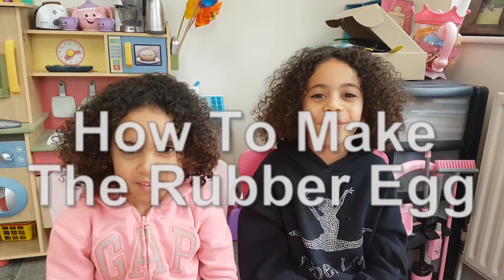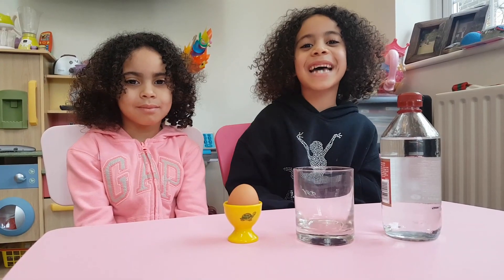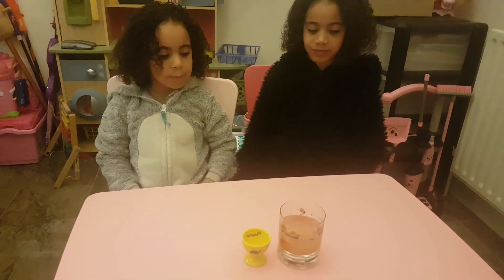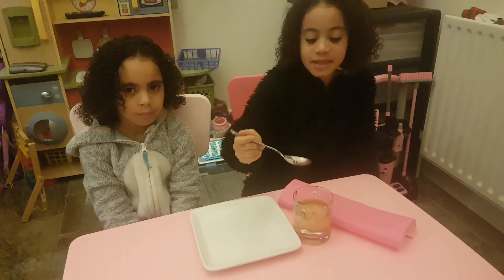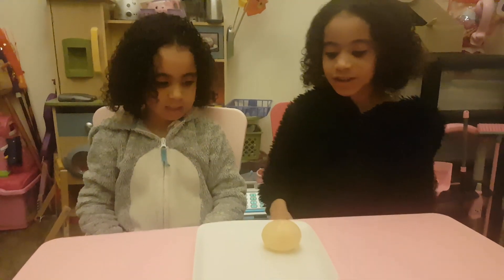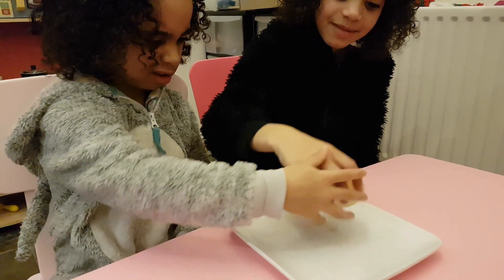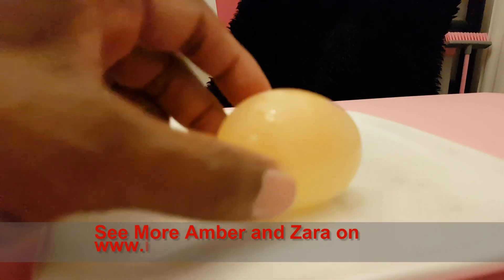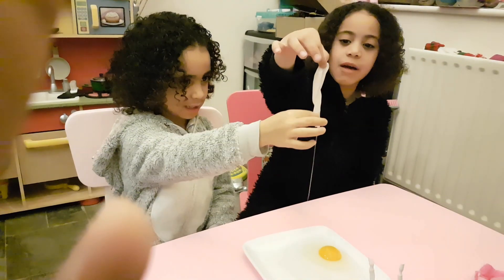How to make a Rubber Egg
Amber and Zara Got an egg, vinegar and a glass to turn a raw egg into a bouncy egg. you can use a boiled egg.
The vinegar dissolves the outer eggshell, leaving you with the fibrous membrane around the egg. You can bounce the egg like a rubber ball, but be careful if you use a raw egg, since too much force the egg to go PoP!

Production, Music etc. courtesy of:
Samsung Galaxy S+ smartphone
Zhiyun smooth gimbal Stabilizer
Corel VideoStudio